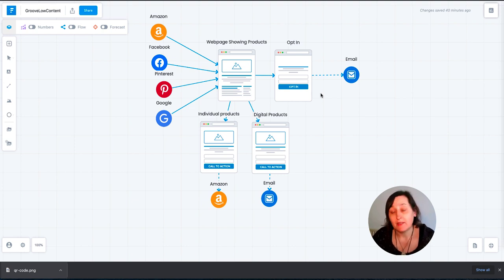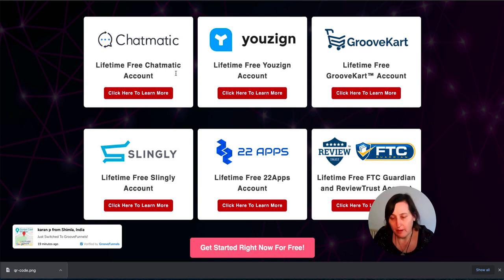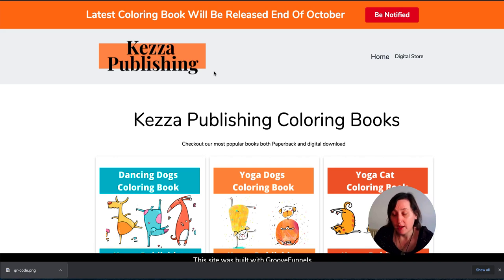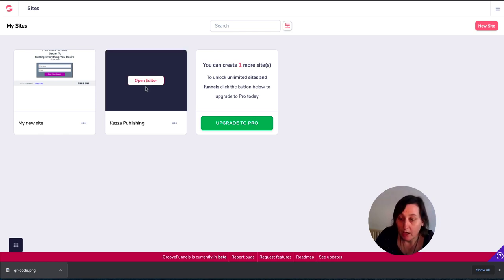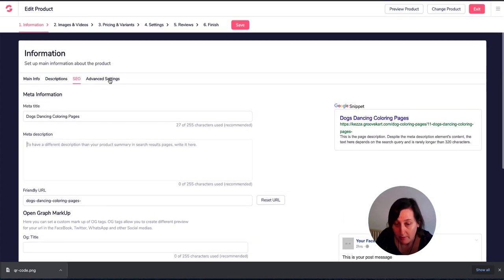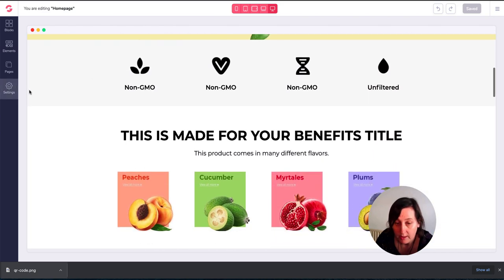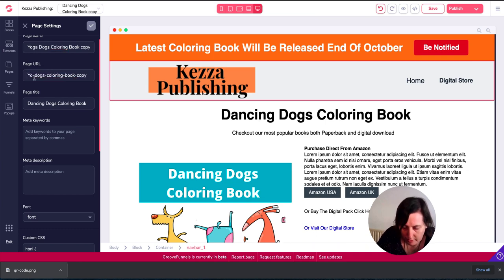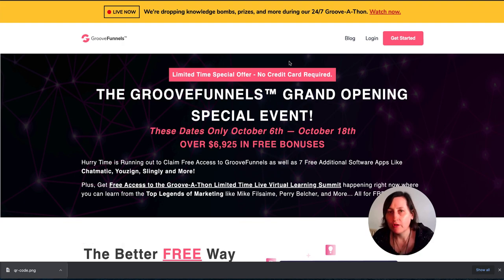Create A Free Website To Build Your KDP Low Content Book Brand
Build your own brand by creating a website or landing page where you can collect your customers email. All this can be done free with Groovefunnels. Also you can create a digital store to sell your interiors, coloring pages, digital planners, stickers etc. You can let your imagination run wild.

Time Stamp
0:00 Introduction
0:17 Create A Website for Free
0:39 How it all links
2:26 Groovefunnels +7 bonuses even with the free account. Time limited
5:31 Inside Groovefunnels, what you get in the free account
7:13 Example of low content book website created with groovepages
9:13 Example of digital Sales pages with groovesell
11:36 Create a digital store with groovekart
13:25 Groovekart backend
13:29 Listing a digital product
16:39 Print On Demand and Dropshipping companies
18:05 Design your store using Groovekart builder
18:44 Groovekart apps
20:04 Using blocks in groovepages to create site
23:27 Create a QR Code

Tools and Resources I Use